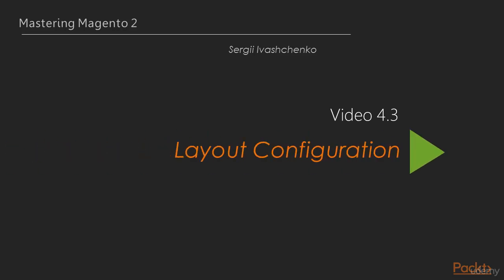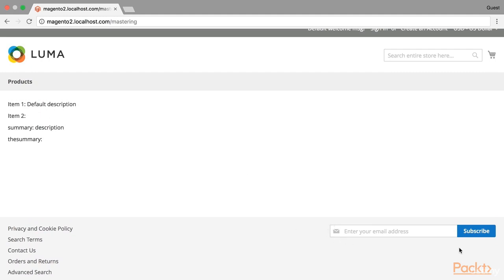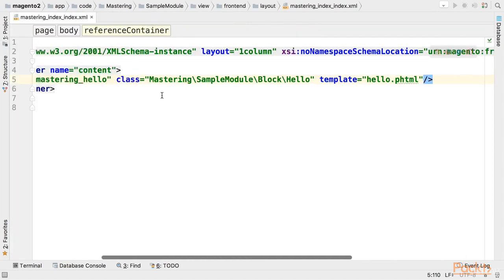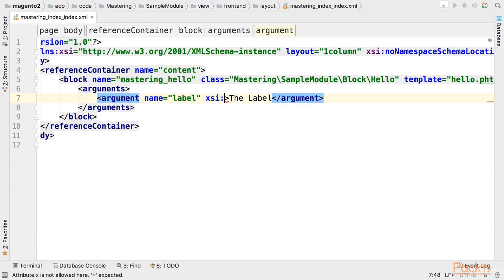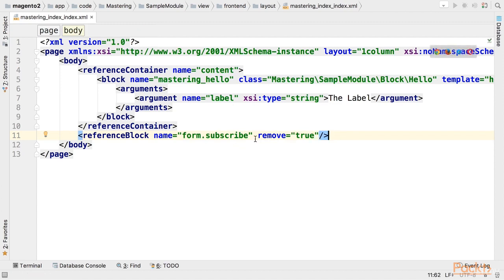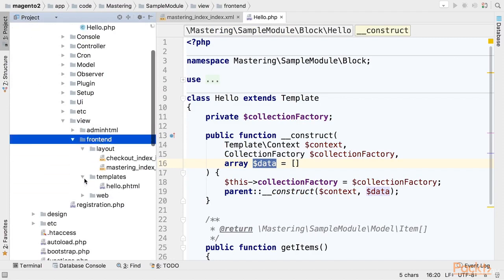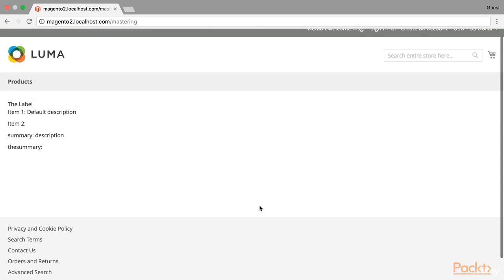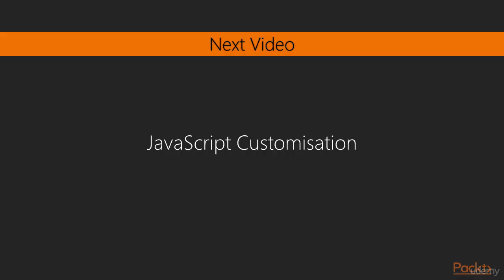21 Magento 2 : Layout Configuration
Gain an in-depth knowledge of Magento 2 as well as explore automation testing techniques